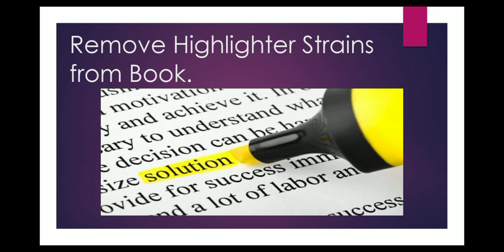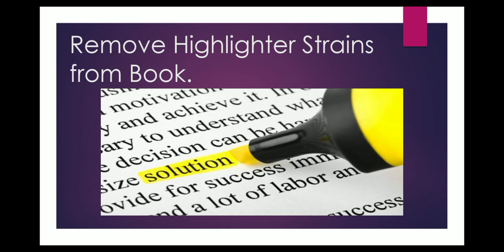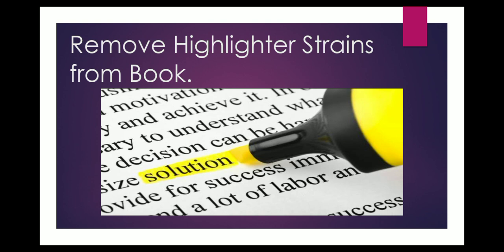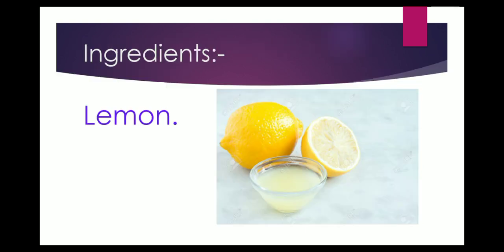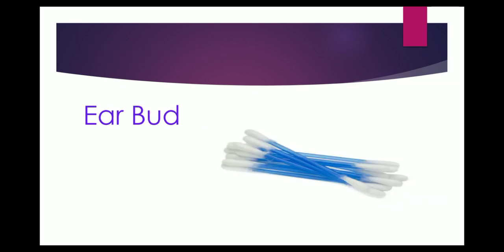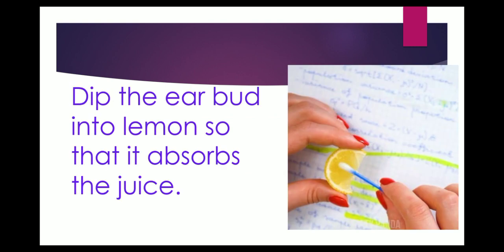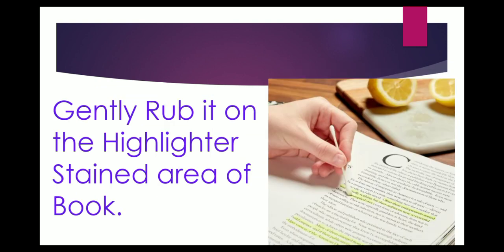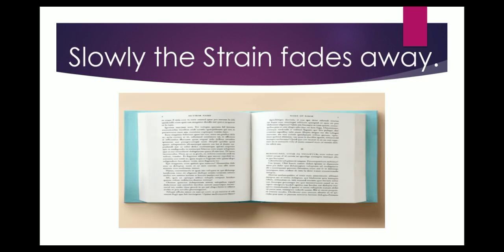Remove Highlighter Strains Easily 💞💞💞💞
You don't need a chemical remover to remove the extra highlighter marks.

You just need a quarter piece of  lemon to remove the Strain.

Dip an earbud into lemon and gently apply it on the Highlighter strain.
Slowly the marks fades away.

Share this tip with your friends.,💞💞💞💞